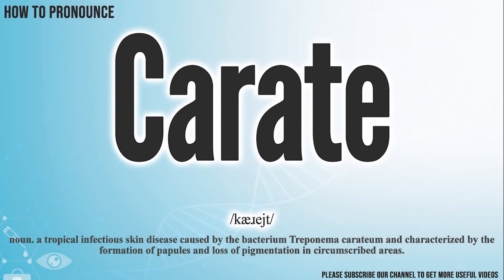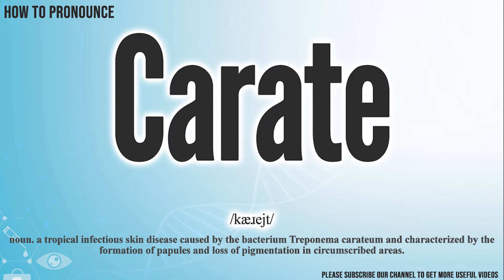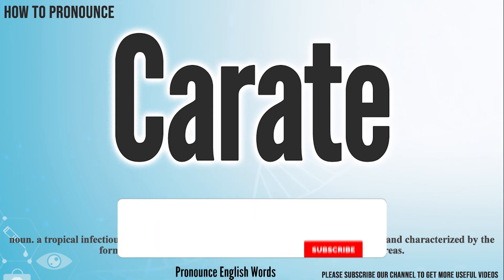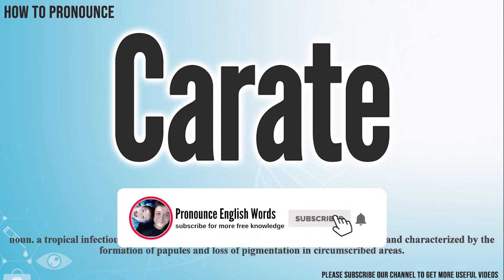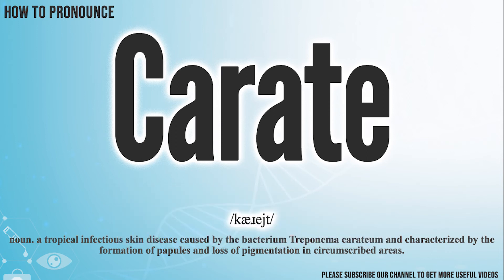Carate Pronunciation | How to Pronounce (say) Carate CORRECTLY | Meaning Definition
Carate

Index:

00:00 Carate pronunciation
00:11 For more CORRECT pronunciations
00:17 Please Subscribe US! THANKS!

Carate

Carate Phonetic respelling:
Carate International Phonetic Alphabet IPA: /kæɹejt/

Carate Definition:
noun. a tropical infectious skin disease caused by the bacterium Treponema carateum and characterized by the formation of papules and loss of pigmentation in circumscribed areas.

Carate Medical Translation:
Uyghur Uygur language:
Carate in Turkish:
Carate in Chinese traditional / simplified:

Carate Pronunciation,
Pronounce Carate
Carate meaning in medicine,
Carate medical meaning,
Define Carate, Carate definition, Definition of Carate, Carate pictures,
Carate Translation in the Chinese language (Chinese traditional, Chinese simplified),
Carate Translation in the Turkish language,
How to translate Carate in Turkish, Carate türkçe ne demek, How to translate Carate in Chinese,
Carate 中文翻譯

In this page, you may find the word, Carate , how to pronounce this word Carate, how to say it in the native language, the international phonetic alphabet IPA, exactly translations in the Chinese language, in the Turkish language, in English, exactly correct pronunciation in American English, in British UK English, in Hindi English, and in other languages.

You may also find Carate definition, the meaning of this term, pictures about this term, and some useful links about this.

bu tıp kelimesi Carate nasıl okunur, bu kelime Carate ingilizçe ne denir, Carate çinçe ne denir, Carate anlamı nedir, Carate nasıl telaffuz edilir, Carate türkçe anlamı, Carate çinçe anlamı,

Don’t miss